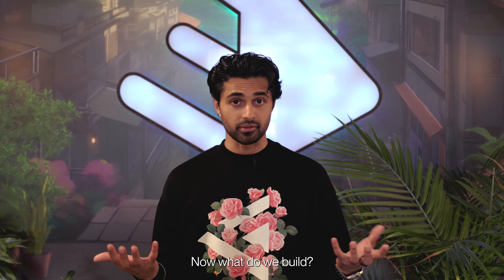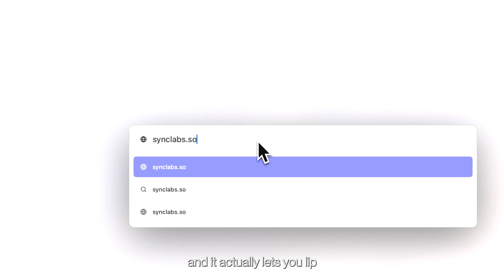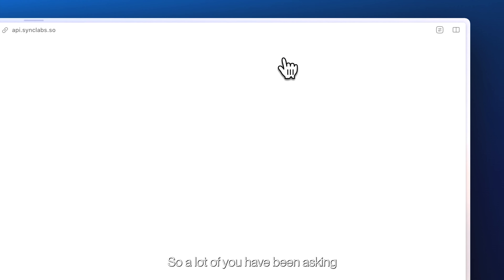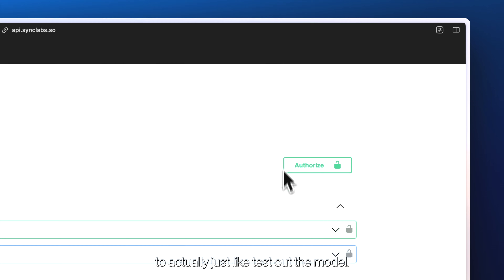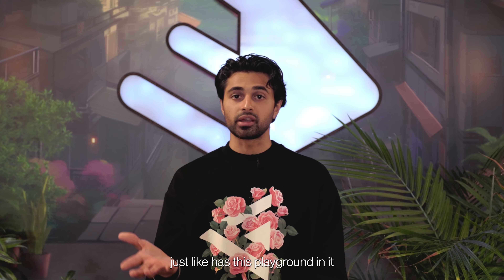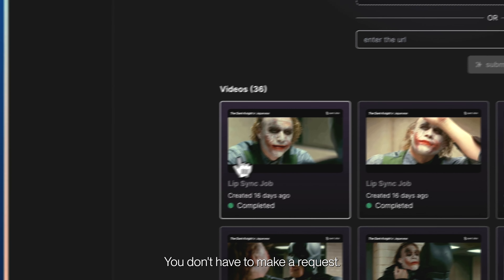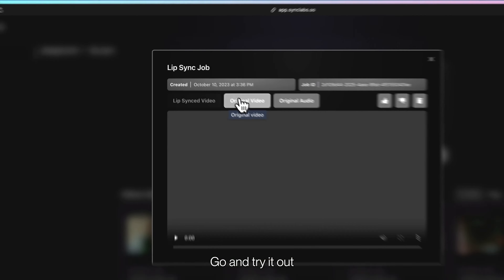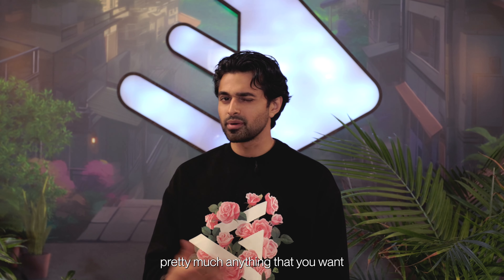what's new at sync. labs? / sync.log 001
⚡️introducing our first changelog - our api lets you lipsync a video to audio in any language
- your first 5 mins are free

this week we:
- expanded our private beta
- launched subscriptions
- gave everyone 5 mins of lip-sync free /mo
- crossed 1k users / 2k videos generated 🚀

we're a team building at the edge of science / science fiction

we're doing our best to build in public + bring you all along for the ride 😄

blessed to have you along for the ride ⚡️